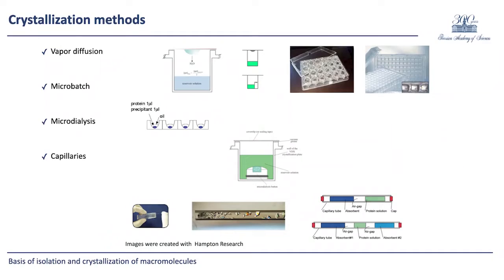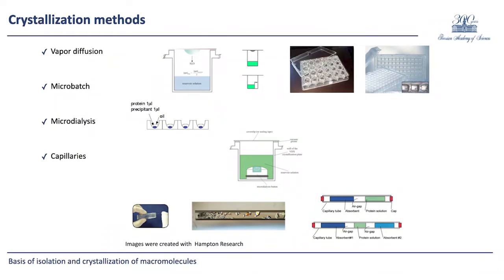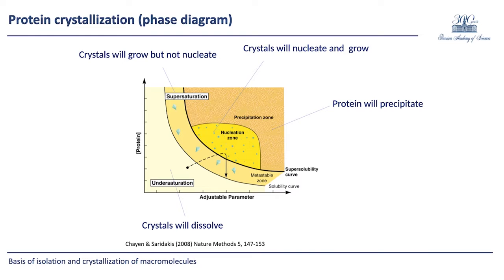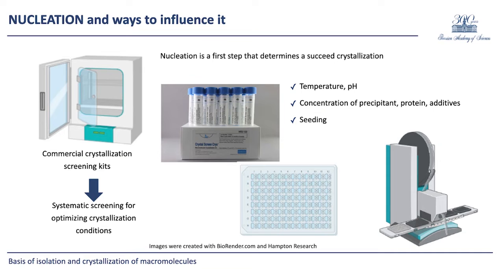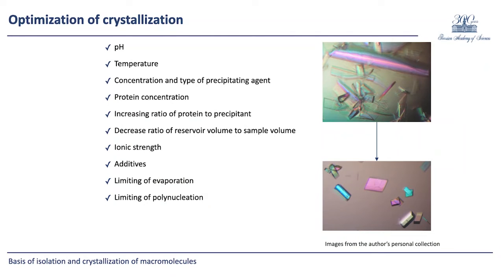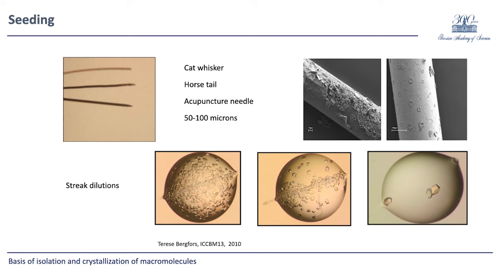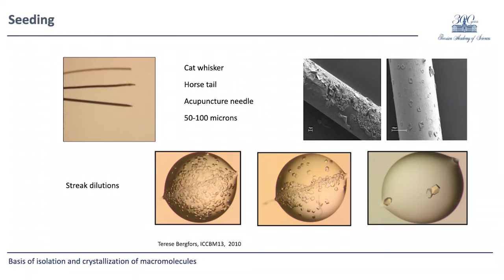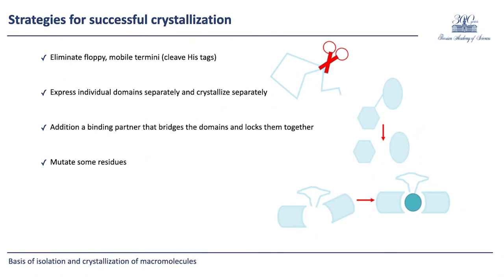Part 3 Crystallization